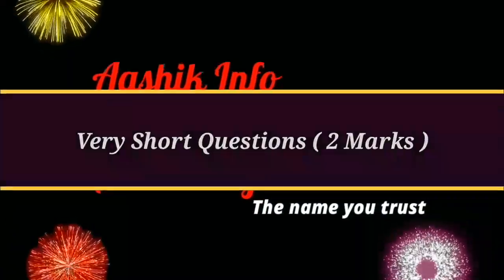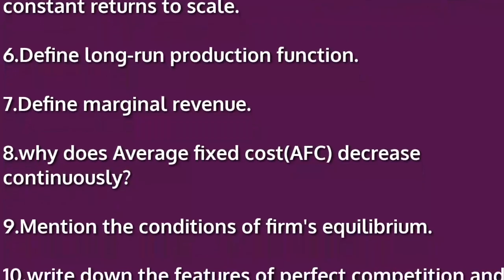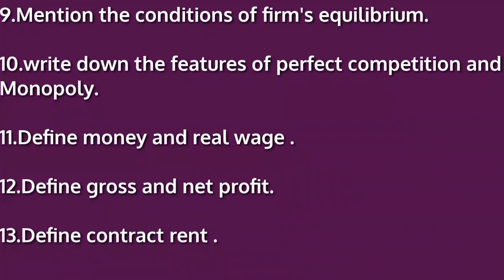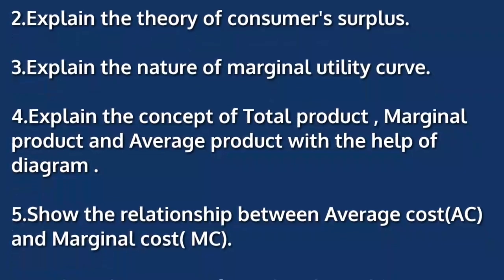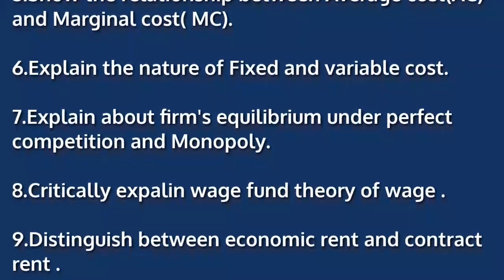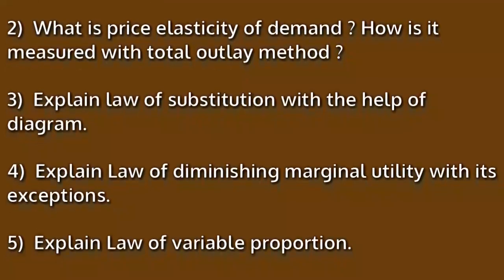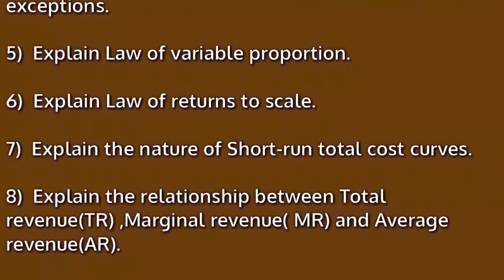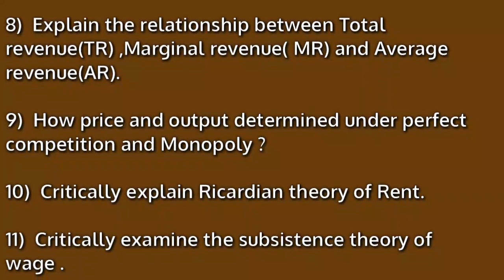Economics class 12 most important questions for 2077| Part-A| Aashik info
Hey guys welcome back to our new nepali video of class 12 economics ,most important questions of ECONOMICS class 12(Part-A).
So guys it will help you a lot in final exam of NEB of 2077.

Economics class 12 PART-A important questions